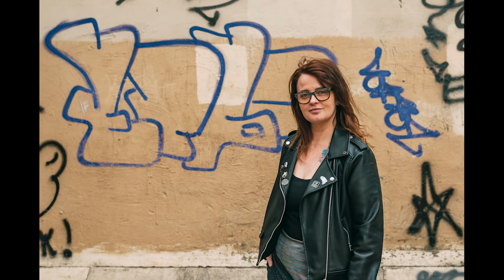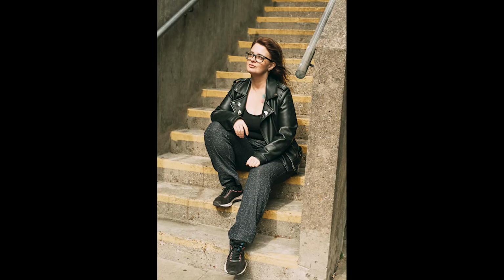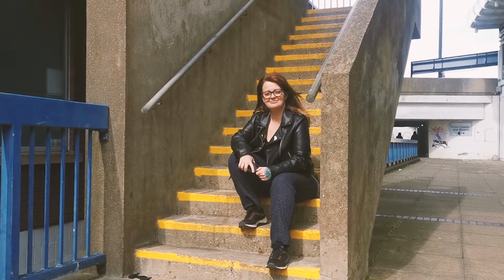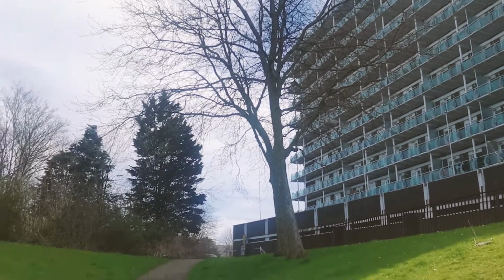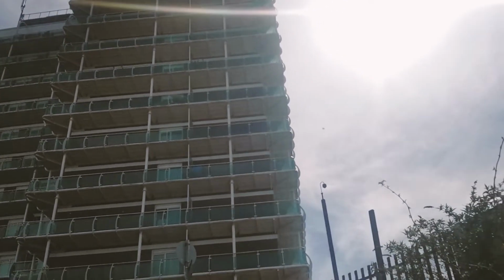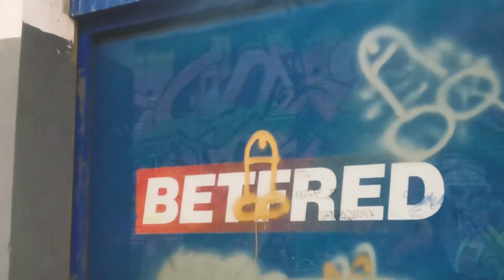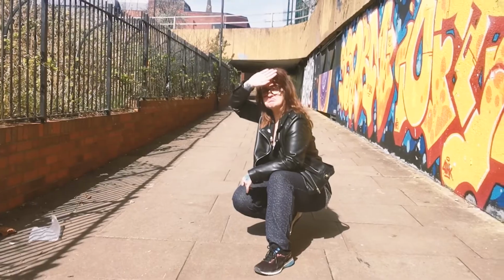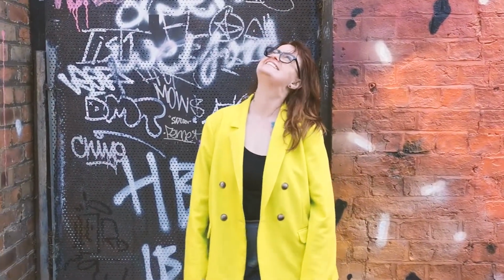Take Portraits ANYWHERE and Make Locations Work - Shooting in a small town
Im DONE with people saying they cant shoot well because they live in a small town so this is the start of a mini series aimed at making the most out of locations that I think would be in all or at least most small towns/villages.

Vlogging Equipment:
Ring light I use to shoot my videos
Fujifilm X-A5 Mirrorless Digital Camera used
Huawei P20 Pro
Rode Video Micro Compact On Camera Microphone
Extremade Hi-sensity Hi-fidelity Mini Shotgun Video Condenser Microphone